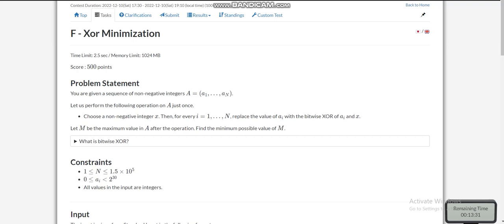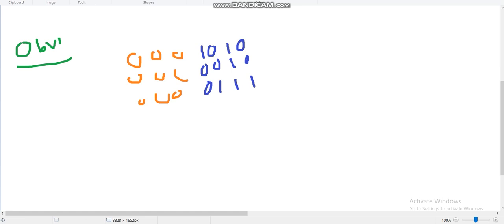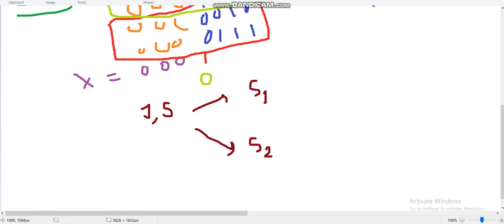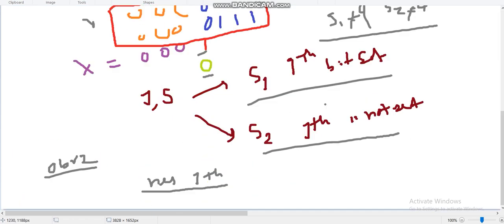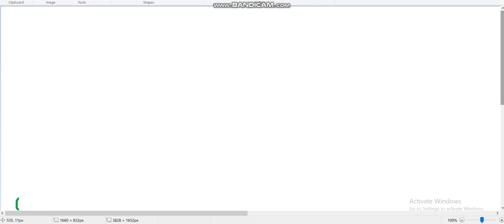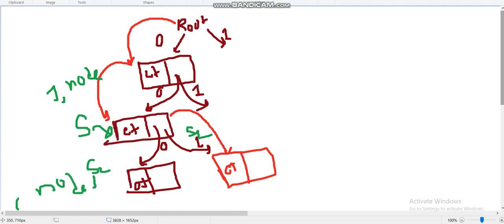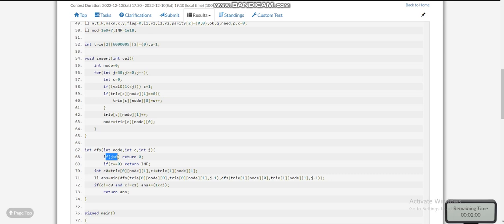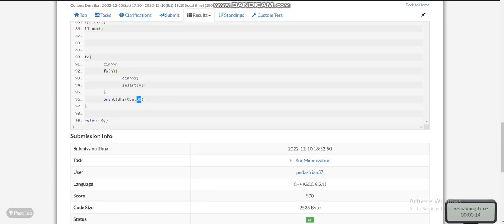F - Xor Minimization (AtCoder Beginner Contest 281)